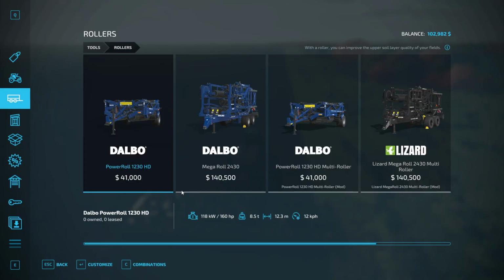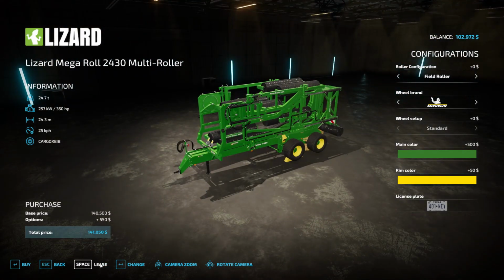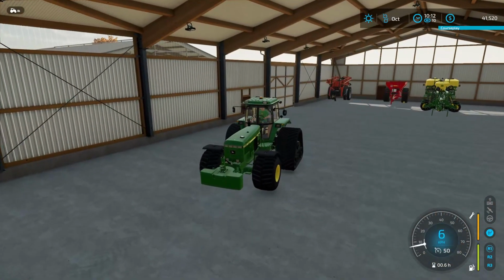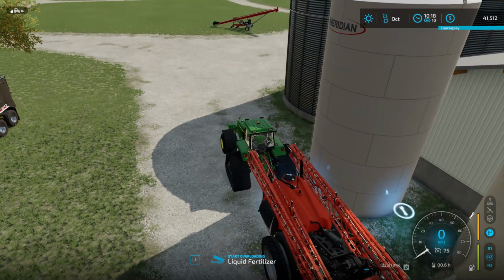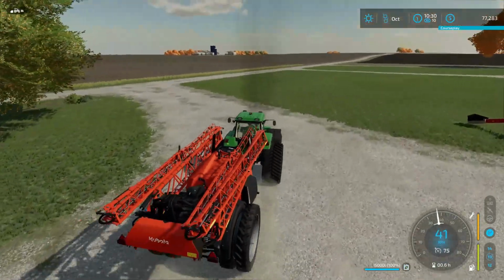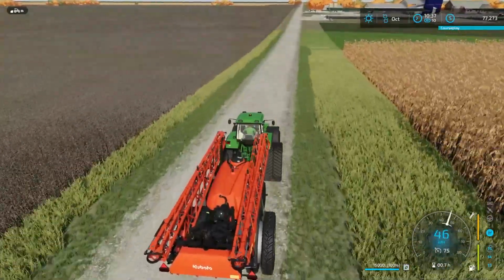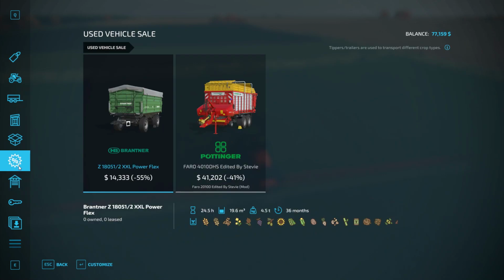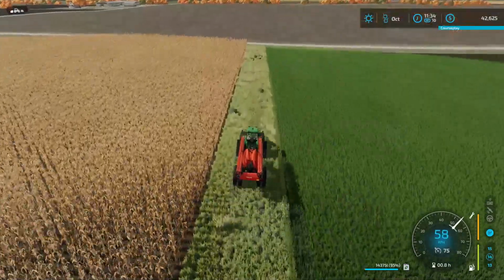FS 22 Big Flats Texas Getting our TMR ready Ep 2